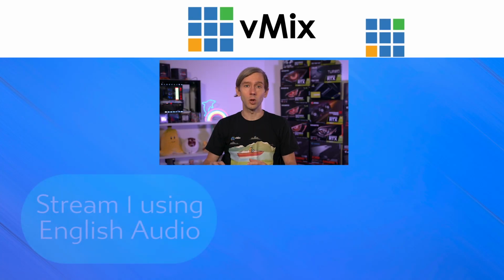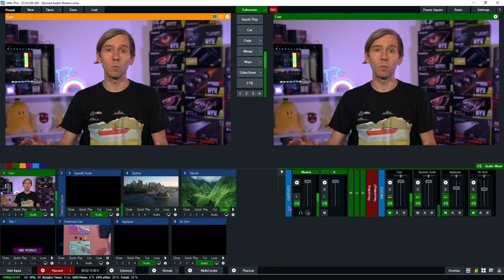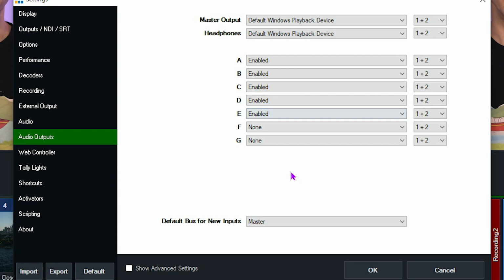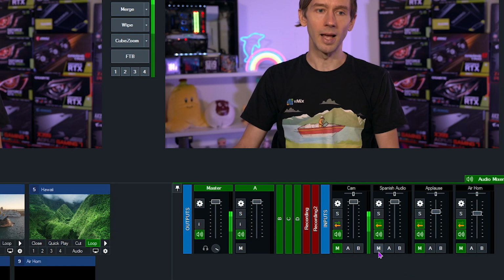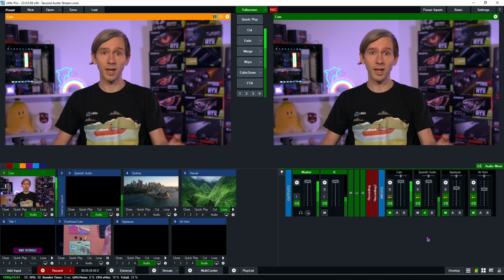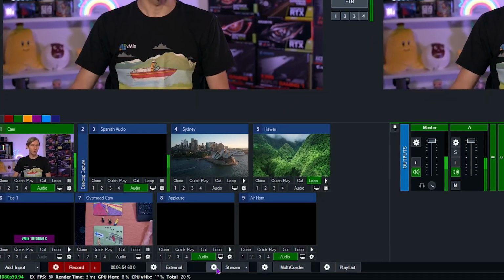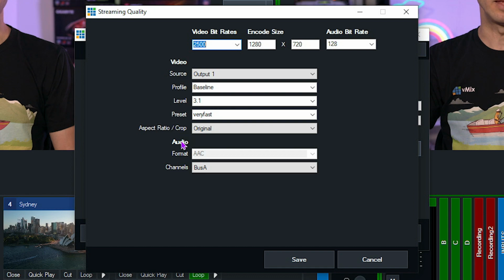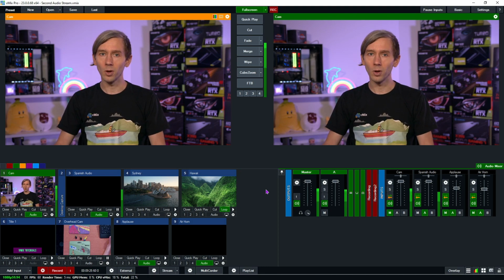How to stream to multiple places with different audio.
Sometimes you might want to stream the same video with different audio, this tutorial will go over creating separate audio mixes for your streams.

0:00 Intro
1:18 Enabling an Audio Bus
1:57 Assigning audio to a Bus
4:48 Setting up the stream
6:27 Some words of advice
7:24 Outro